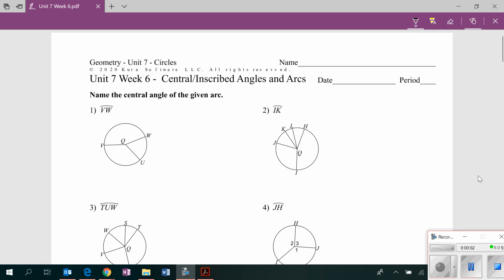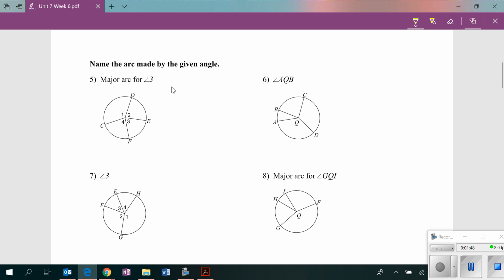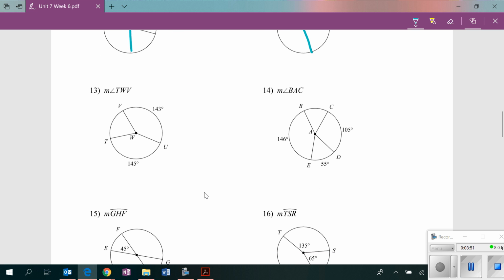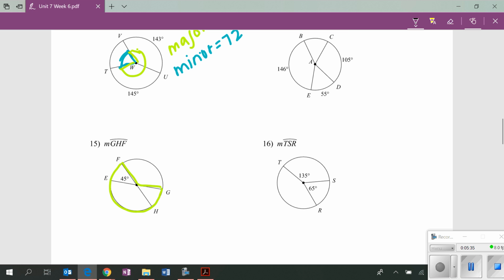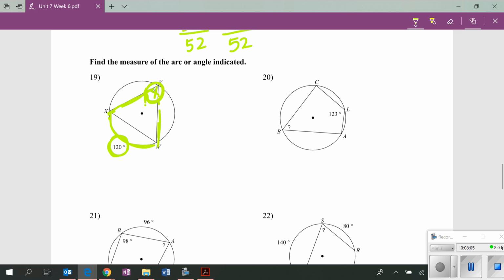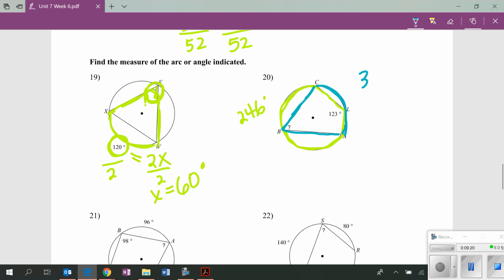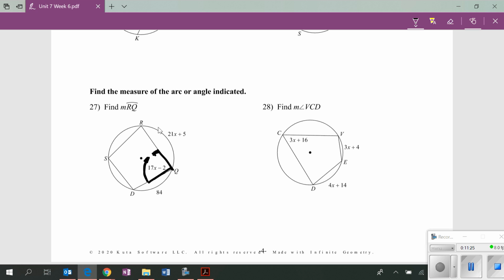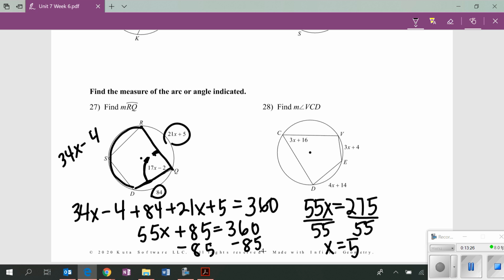Central and Inscribed Angles and Arcs